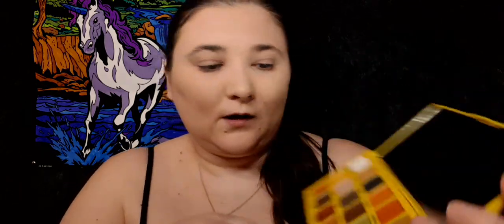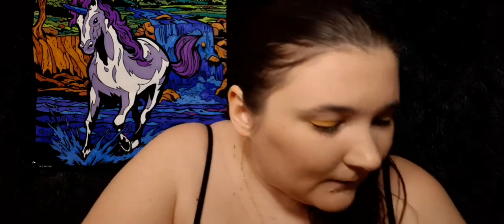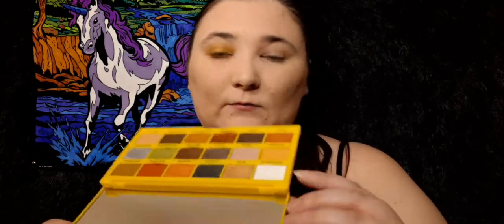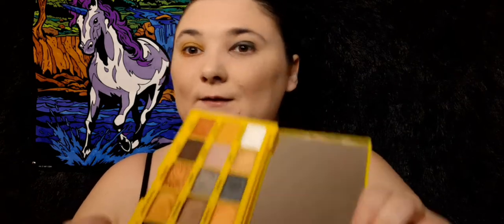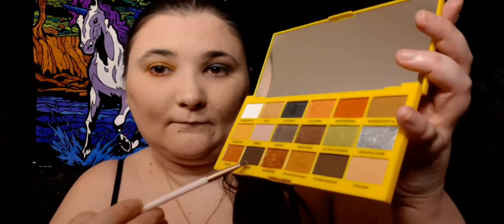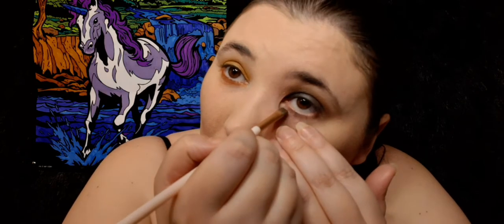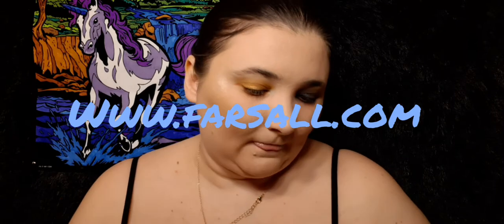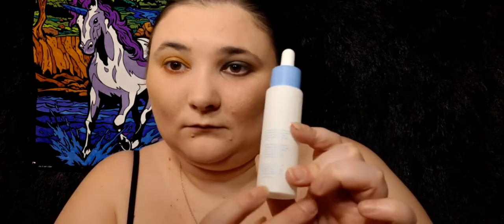I ❤ REVOLUTION TASTY PIZZA PALETTE PATR 2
My books are only 0.99!